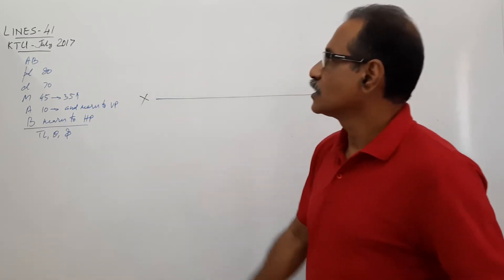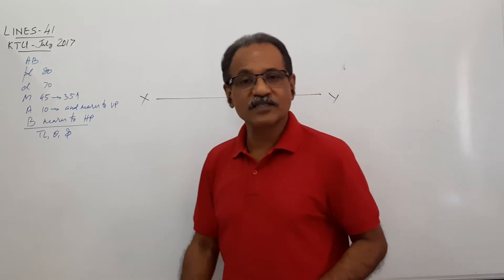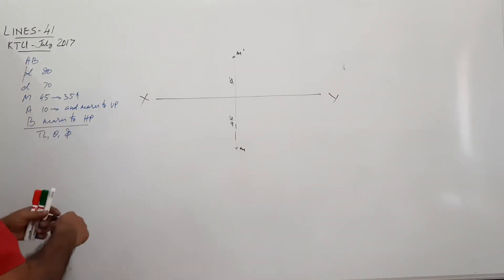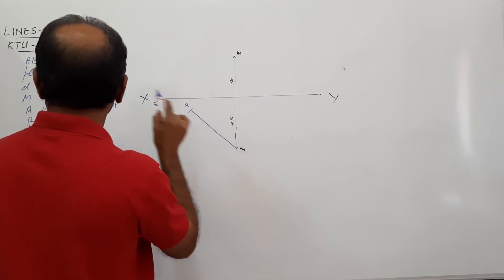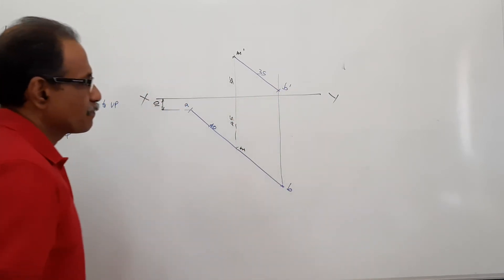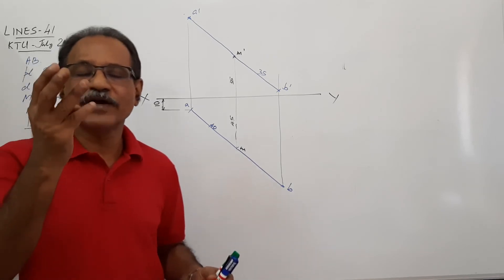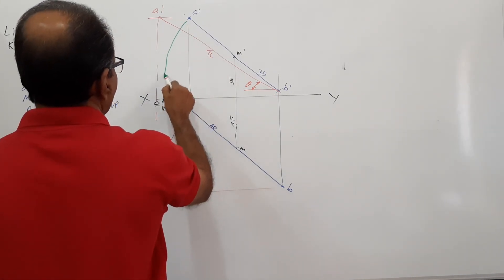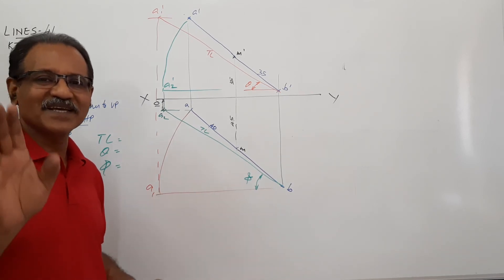Projection of Lines - 41, KTU, July 2017 by Prof. Vinodkumar (See description for question)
Lines 41- KTU July 2017
The projections of a straight line AB measures 80 mm in the top view and 70mm in the front view. The midpoint of the line is 45 mm in front of VP and 35 mm above HP. End A is 10mm in front of VP and nearer to it. The other end B is nearer to HP. Draw the projections of the line. Find true length and true inclinations.